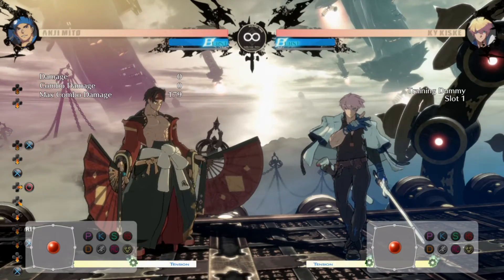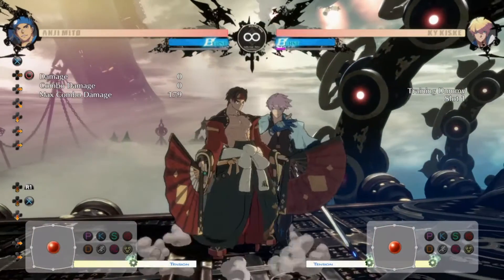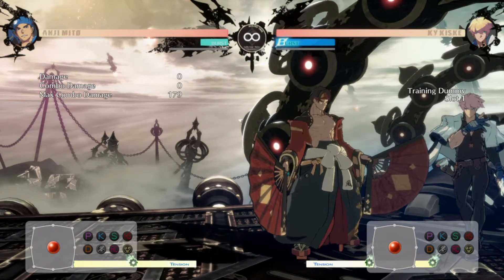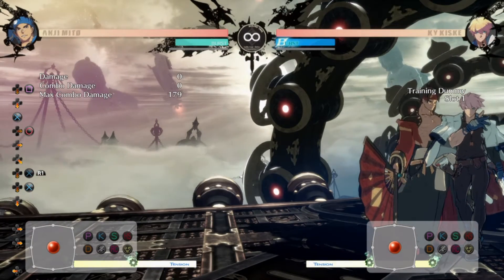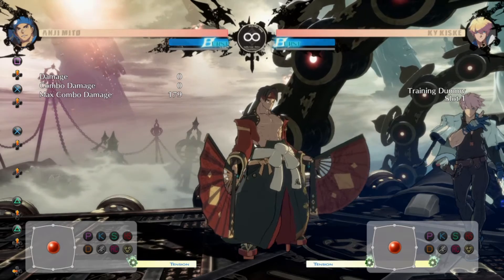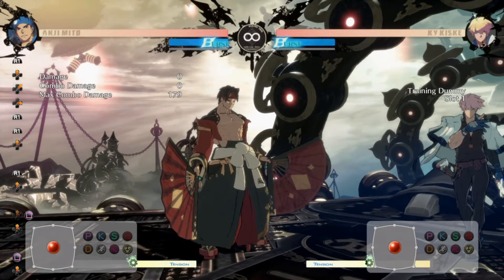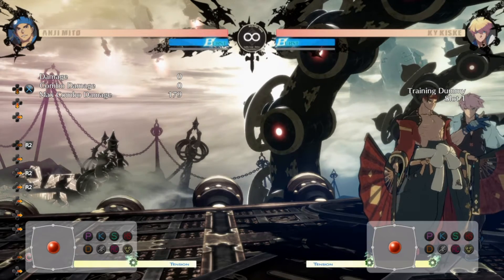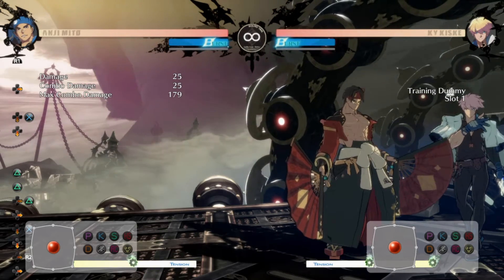Hard To Block Anji Mito MIX UPS & SET UPS GGST Guide [OUTDATED]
This is all stuff I found the first day I started practicing with Anji so there may be some details or additional set ups that I'm not aware of in this mix up & set up guide. So I may need to end up making a part 2, leave a like if you found this guide useful and subscribe for more guilty gear: strive content in the future.

FD = Forward Dash, RC = Roman Cancel, P = Punch, K = kick, D = Dust